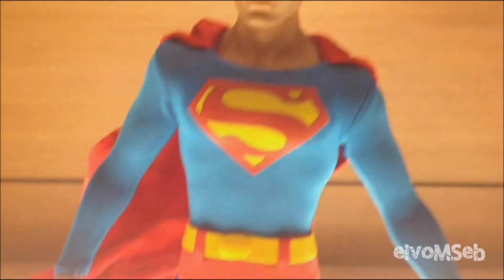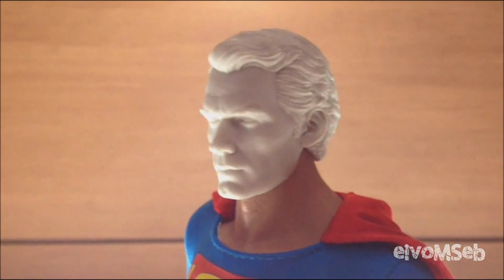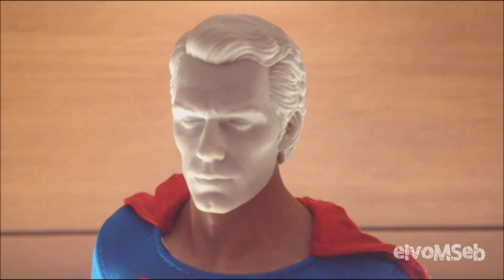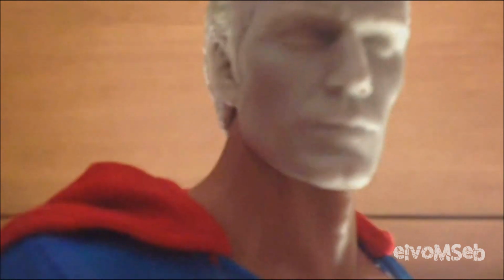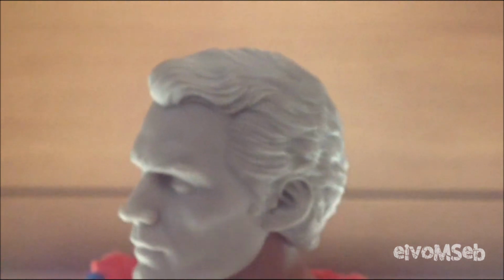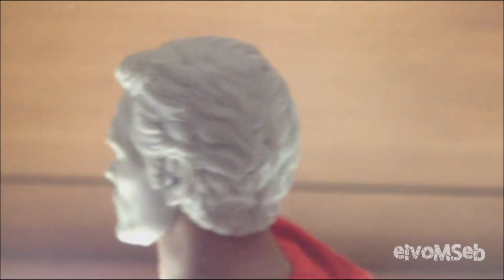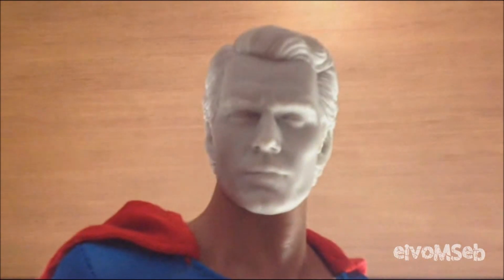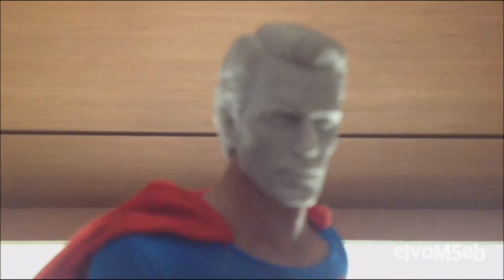Modern Life Superman Man Of Steel 1:6 Headsculpt Review by Emarae and eivoMSeb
Emarae and I review this fantastic headsculpt, live from Paris... A dead on Henry Cavill headsculpt that look awesome on a Hot Toys True Type.

"An Ideal of Hope" performed by Hans Zimmer. Covered by the Genius Chris Doughty :